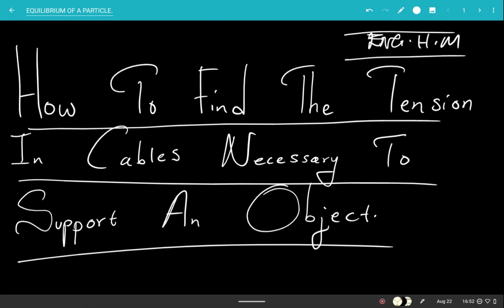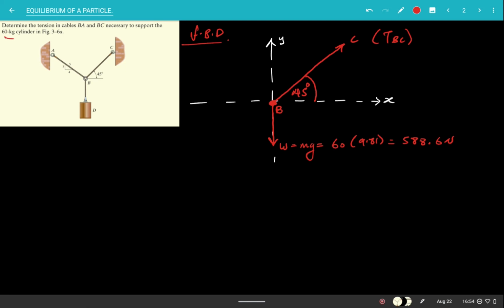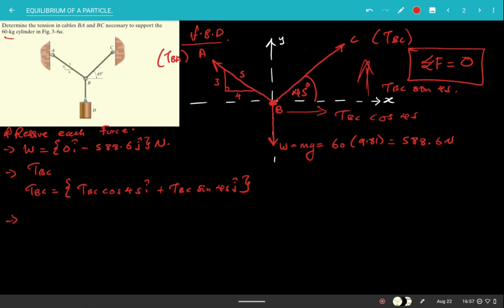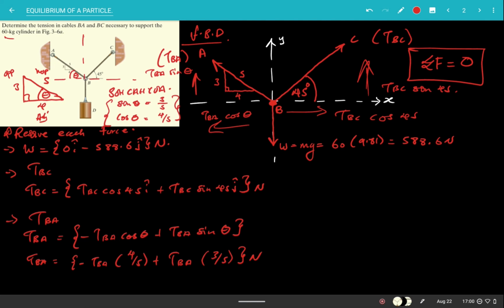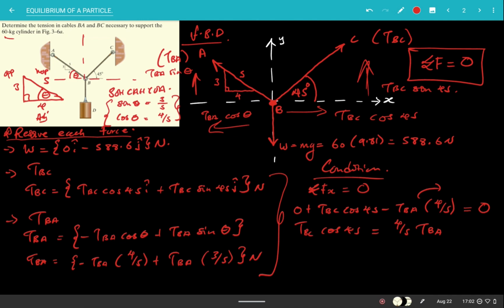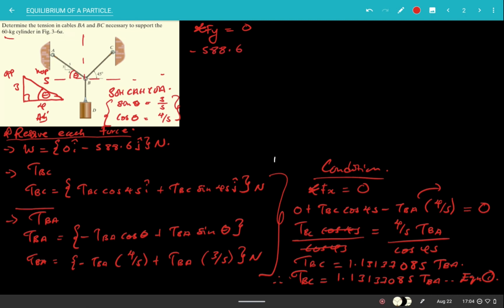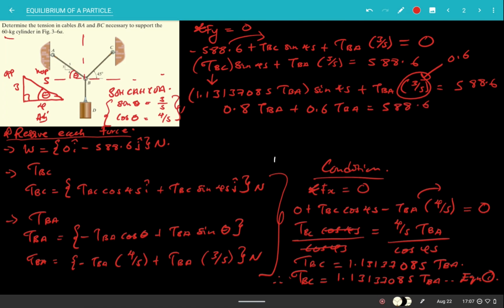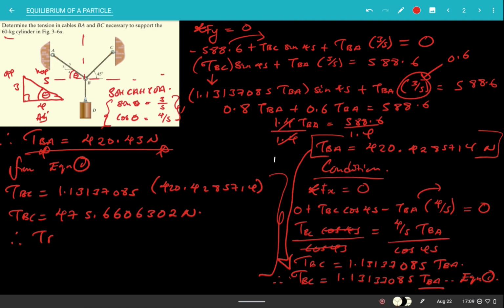HOW TO FIND THE TENSION IN CABLES NECESSARY TO SUPPORT AN OBJECT